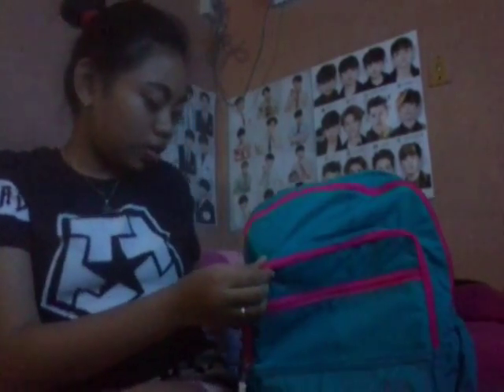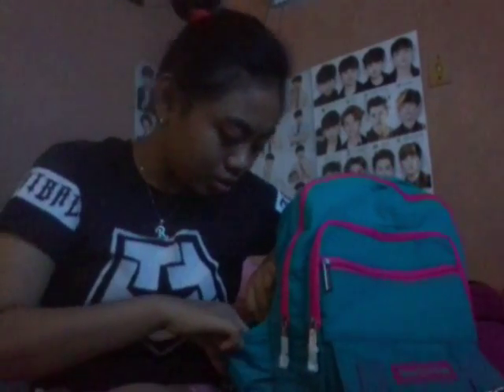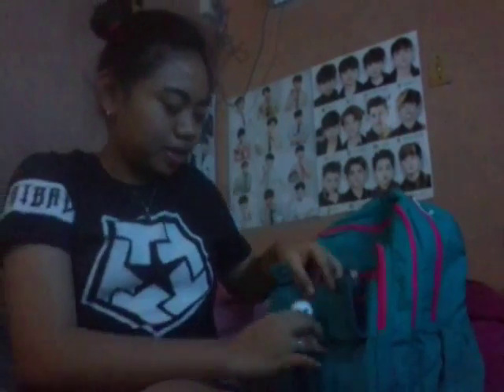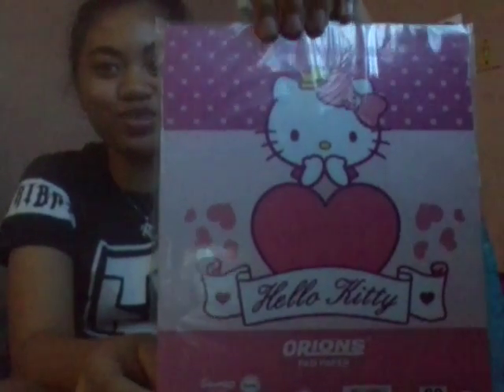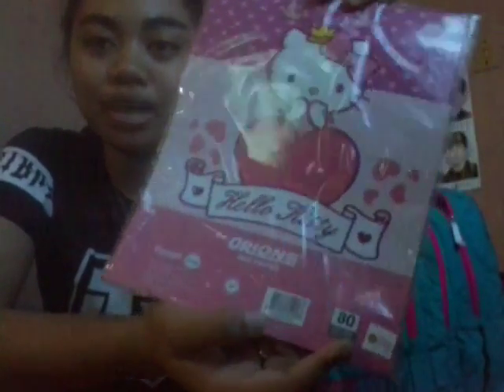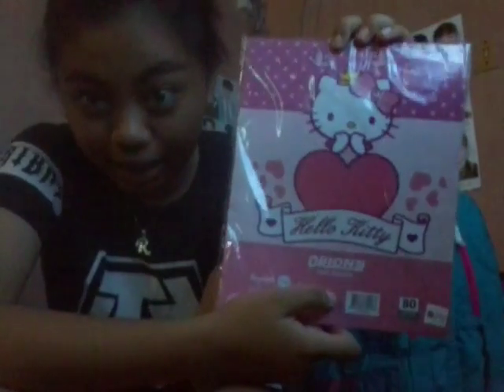VLOG#8|What's in my |Bag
Hey guys this is my 8th Vlog thanks for supporting my video...